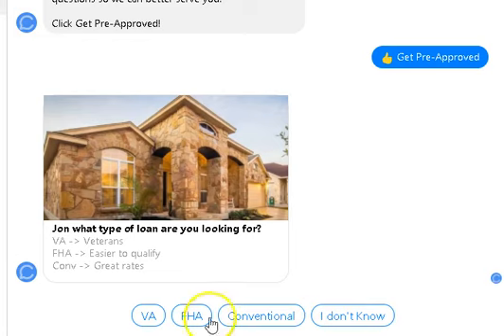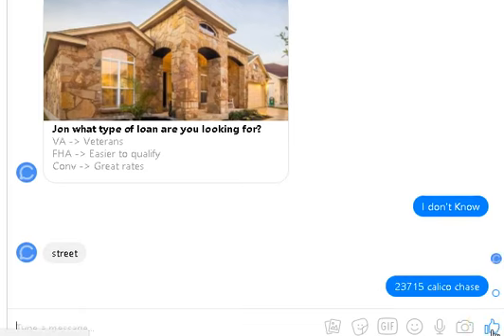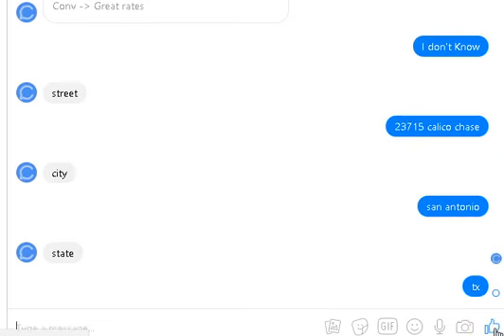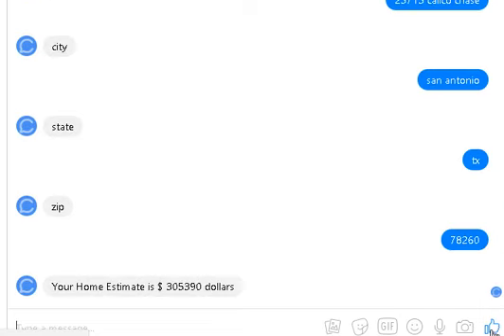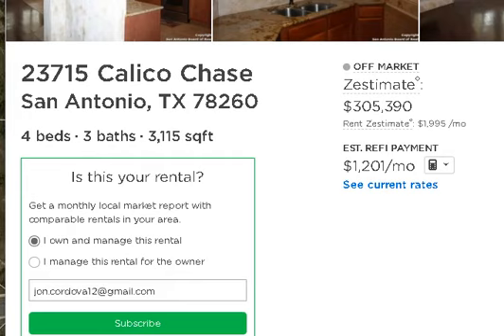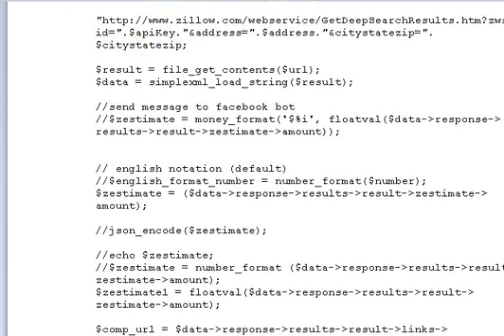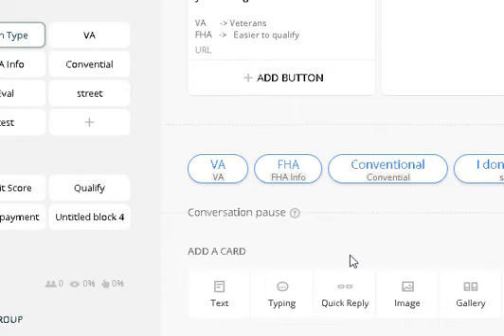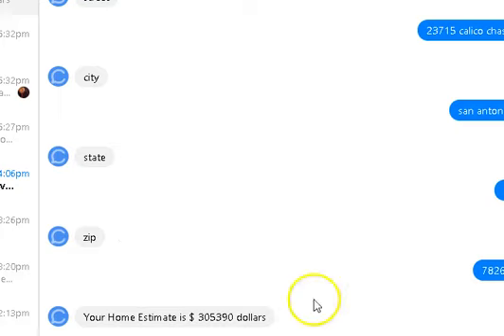Chatbot that connects to Zillow and returns a Home Evaluation!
Chatbot that connects to Zillow API